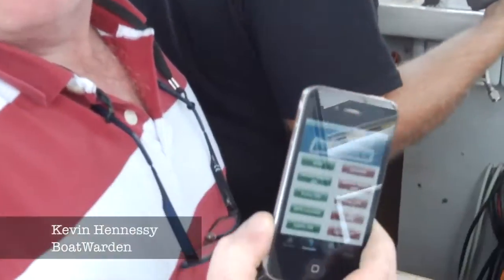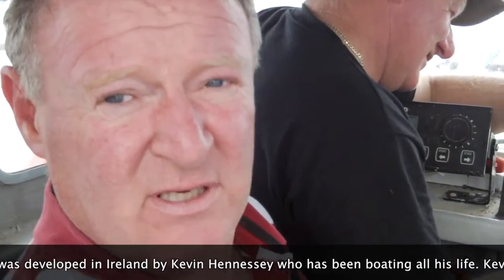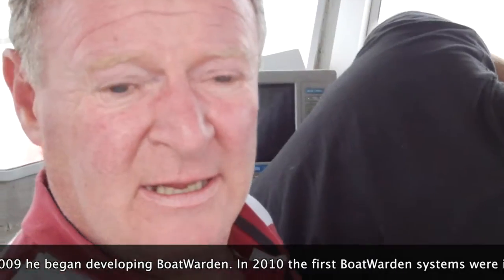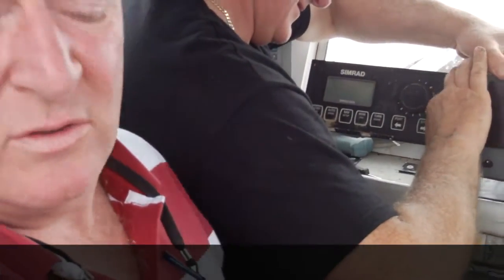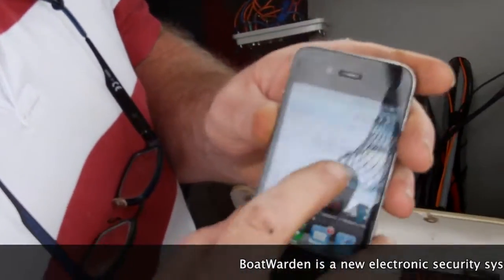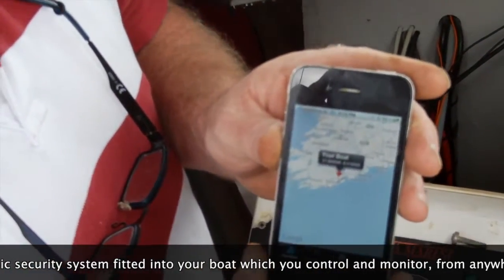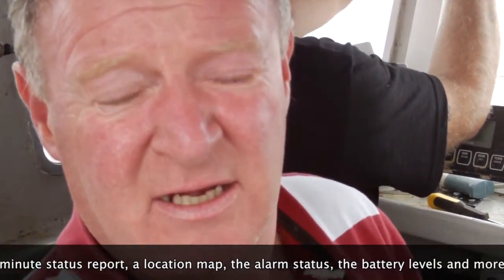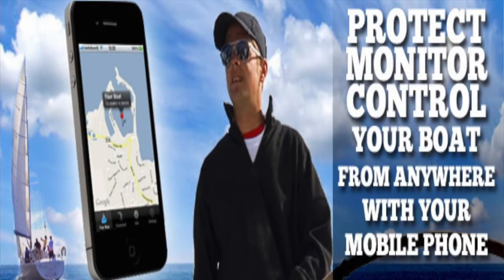BoatWarden - How it works with Kevin Hennessy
BoatWarden a new, Irish developed, boat security product
Many boat owners worry whether their boat is secure. Secure from the damage caused by leaks, broken moorings and, yes, theft too. An Irish company has developed a product range to solve these problems.

BoatWarden is a new electronic security system fitted into your boat which you control and monitor, from anywhere, using the BoatWarden phone App. From the comfort of your armchair, or from a beach in the Med., you can click on the App. and get an up to the minute status report, a location map, the alarm status, the battery levels and more. If anything goes wrong your boat will sound an alarm and siren and you will get an instant alert by text -- this text will also be sent to a list of your friends too if you wish. Using the App. you can you can control your boat from anywhere. You can control the alarm, the bilge pumps, heating, lighting or just about any other device on your boat. BoatWarden is a complete solution to Protect, Monitor and Control your boat from your phone.
BoatWarden is designed to withstand the rigours of marine environment and there are BoatWarden products for most types of boat and outboard. Prices start at just €499 inc VAT for BoatWarden Pro the expandable solution for yachts and motor cruisers and €349 inc VAT for the BoatWarden Mobile designed for smaller boats and outboard engines.
BoatWarden was developed in Ireland by Kevin Hennessey who has been boating all his life. Kevin's father lost a boat that pulled from its moorings and Kevin nearly lost his own when it's bilge alarm failed. He looked for a solution that did not exist and so in 2009 he began developing BoatWarden. In 2010 the first BoatWarden systems were installed. The beta users then told their friends and today close to 100 BoatWarden systems have been sold by word of mouth.